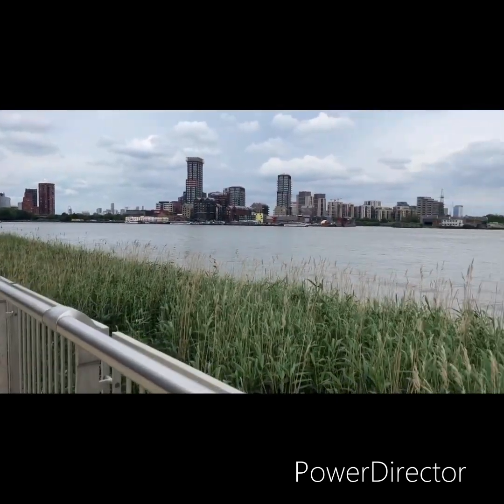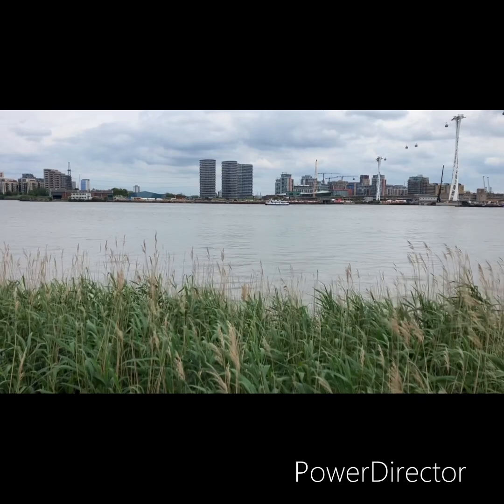Passing Your TFL English Language and SERU Multiple Choice Tests for Private Hire Drivers (UK)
Useful information for existing and new PHV applicants on the English Language and SERU tests in the Transport For London region.